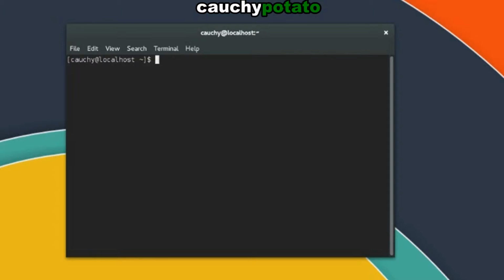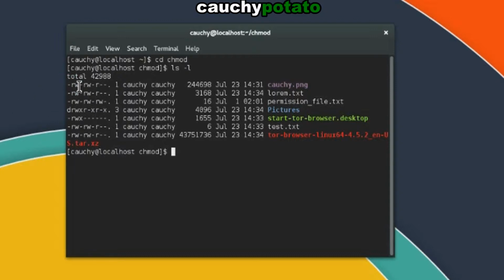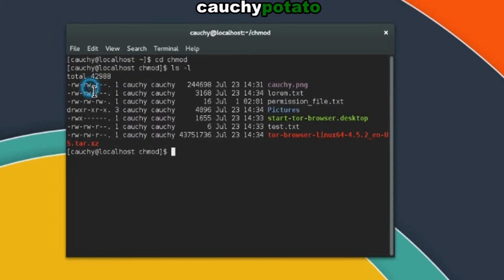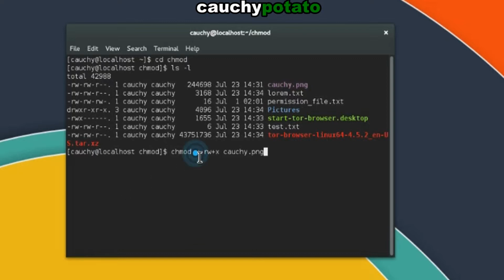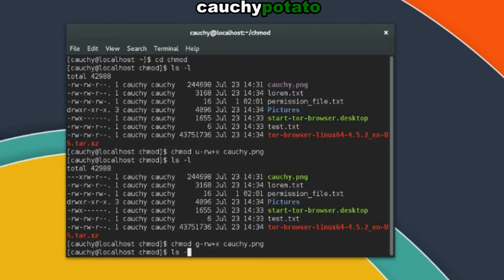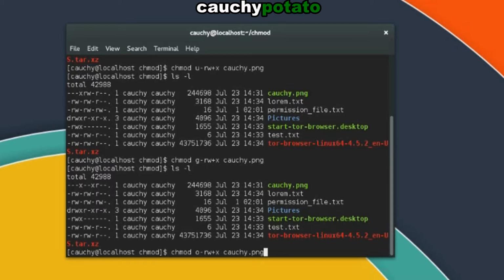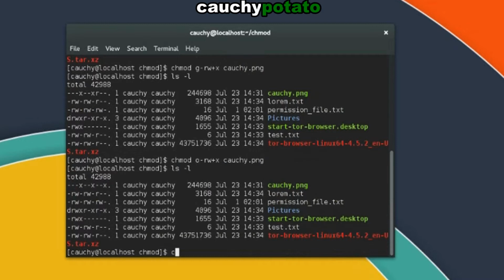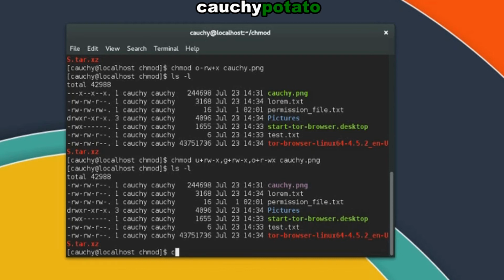Linux Terminal for Beginners Commands 11: Changing Permissions with chmod part 1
In this video, I go over the most basic uses for the terminal command chmod which changes the permissions of files.